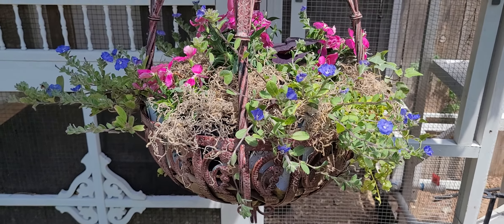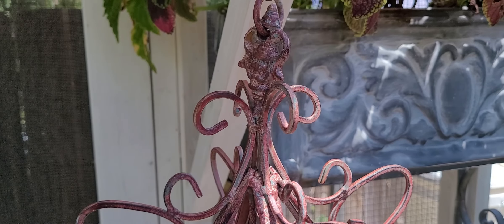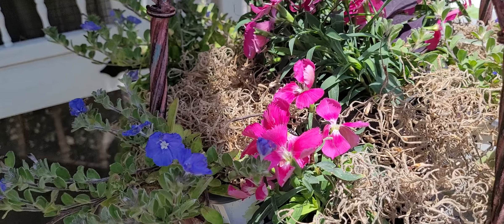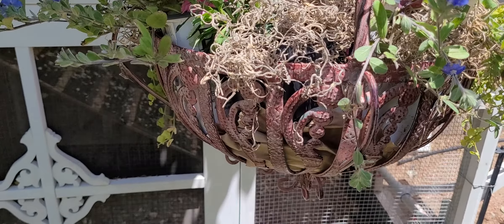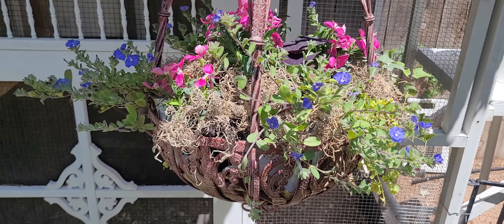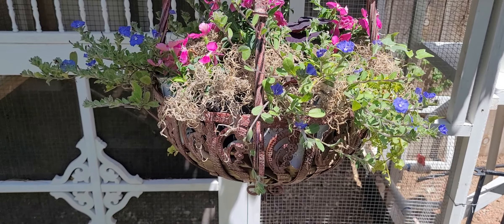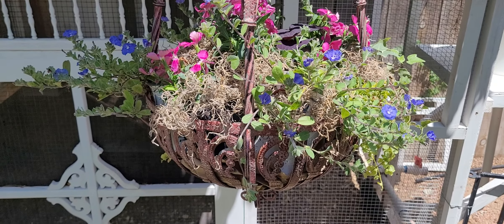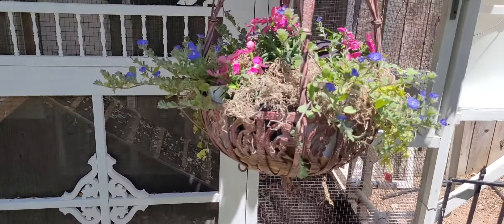Beautiful Hanging Flower Basket for the Garden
I just love these beautiful wrought iron hanging flower pots. The large size is 30" tall without the chain so they make quite the statement in the garden. They are very heavy and sturdy so they will last for years to come. I have mine hanging in front of the chicken coop to add a hint of color.   Find our selection of container garden hanging flower pots